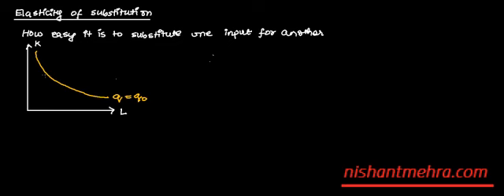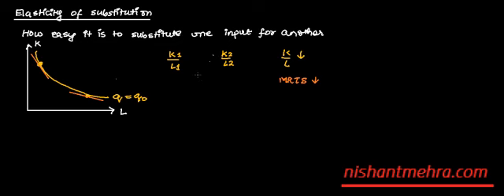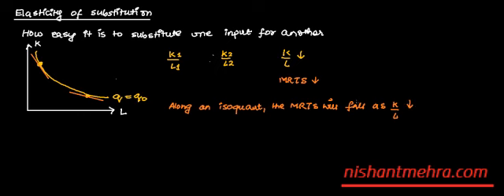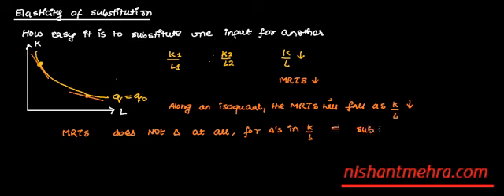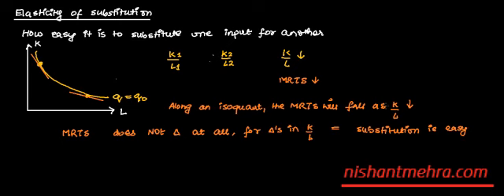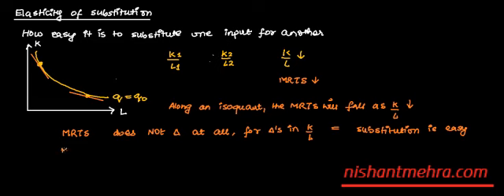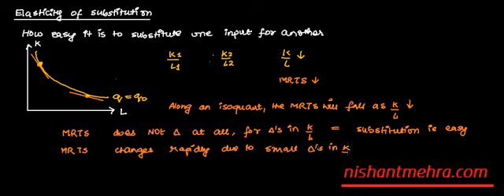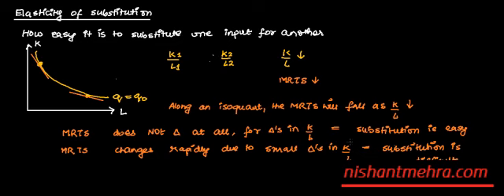[IAS/UPSC Economics Mains] 30 Elasticity of substitution